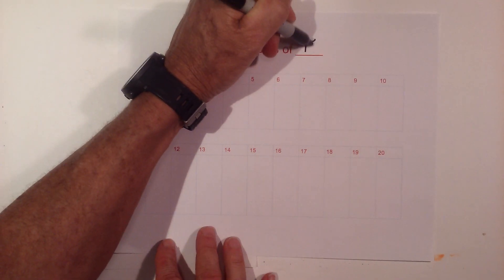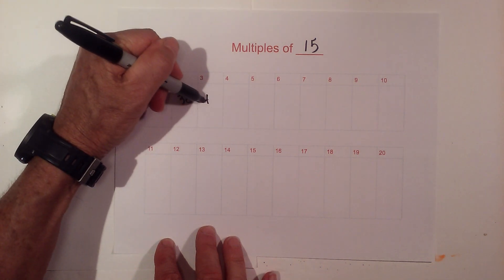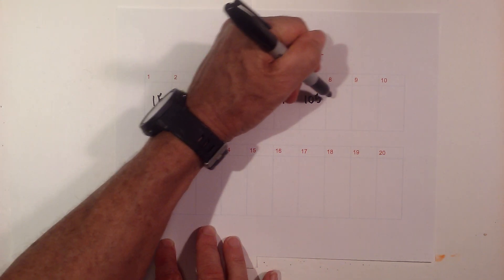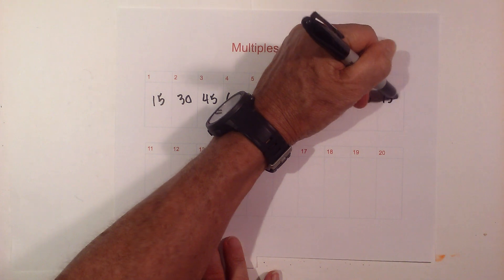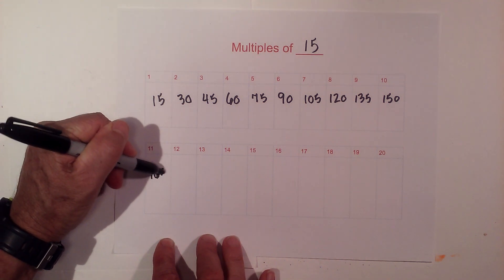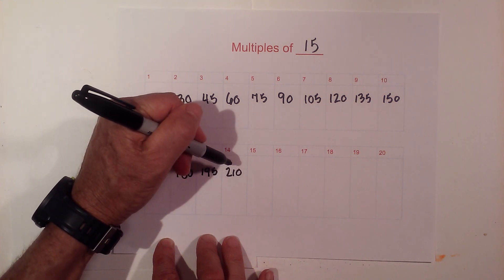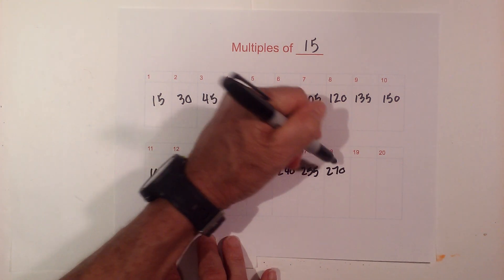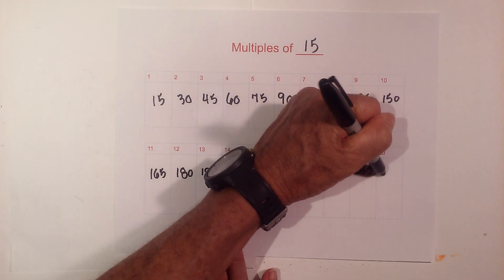Multiples of 15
Learn the multiples of 15.
The multiples of 15 are,
15,30,45,60,75,90,105,120,135,150